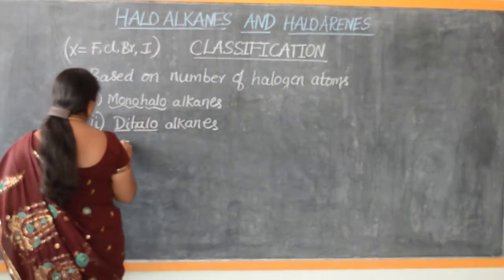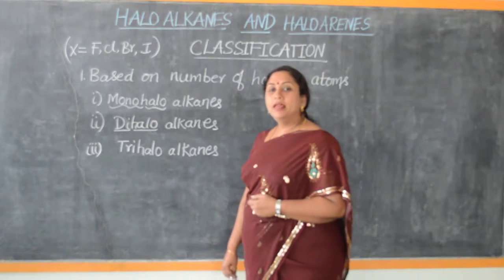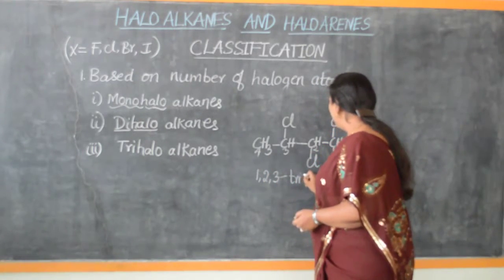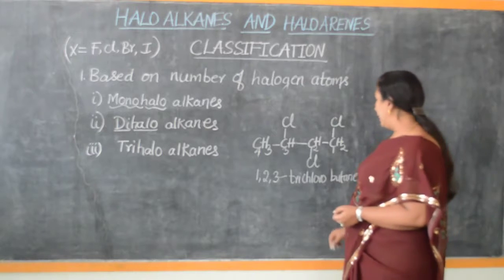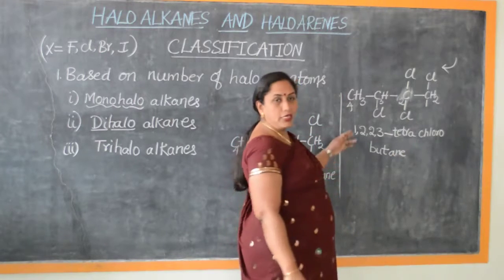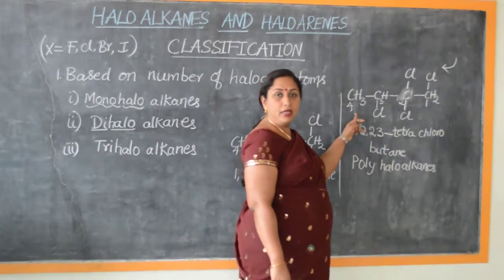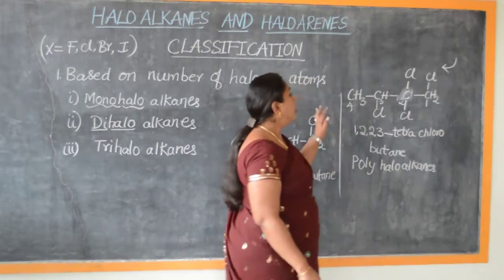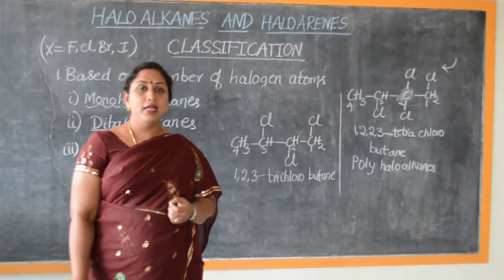Class 12/II PUC Halolkanes & Haloarenes-06-Classification of Haloalkanes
This video lesson deals in detail with the Classification of Haloalkanes- based on number of halogen atoms; from the lesson  Halolkanes & Haloarenes.

Alkanes containing three halogen atoms per molecule are called "Trihalo alkanes or Alkyl tri halides"